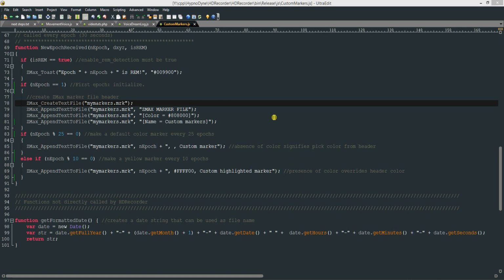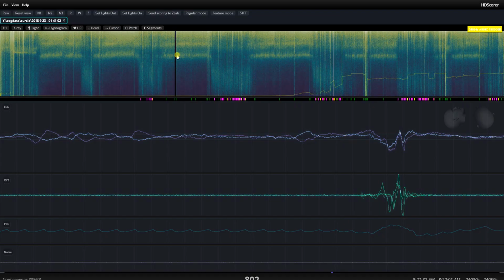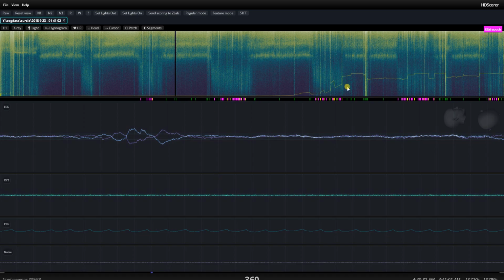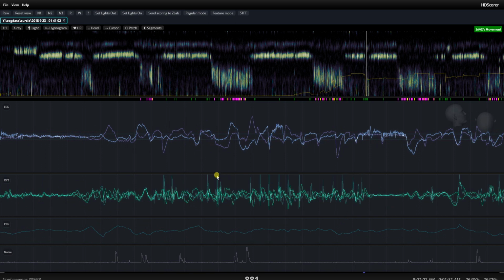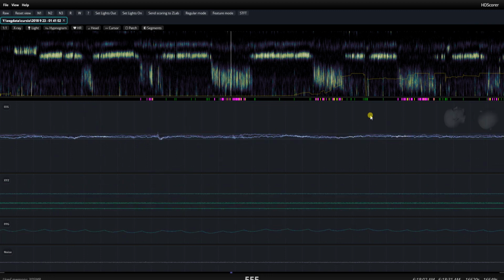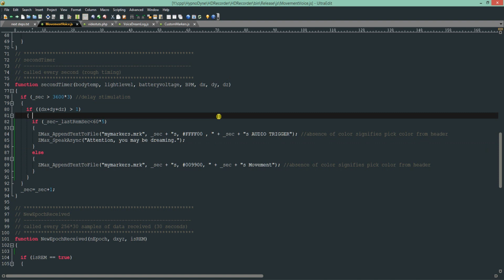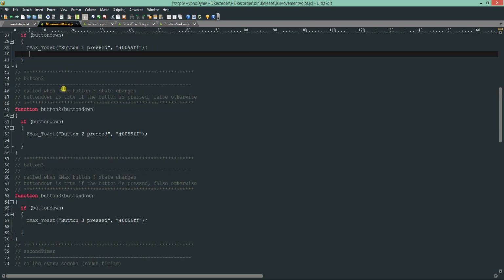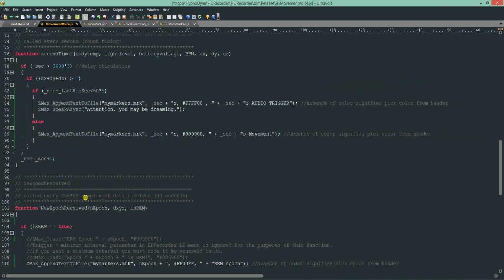Incorporation of vocal stimuli during REM sleep (Lucid Dreaming)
An algorithm is presented that utilizes both movement information and the ZMax REM detection algorithm to deliver auditory (word) stimuli at the most sensitive threshold between regular consciousness and the dream state - that is, during a body movement, when the body is momentarily awake and ready to plunge back into the dream state.

To test it, use MovementVoice.js

Possible future improvements: add code to button2 to stop stimulation for half an hour or so.